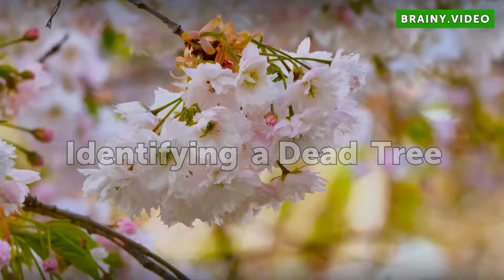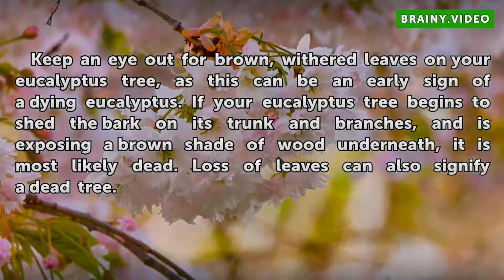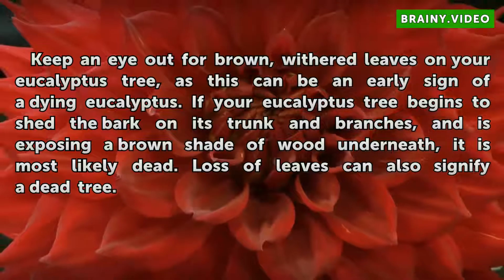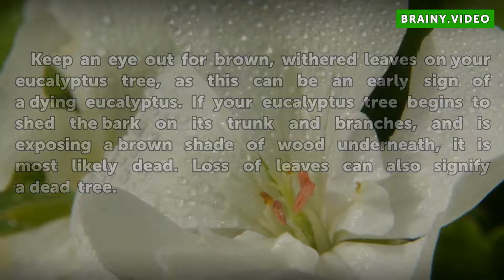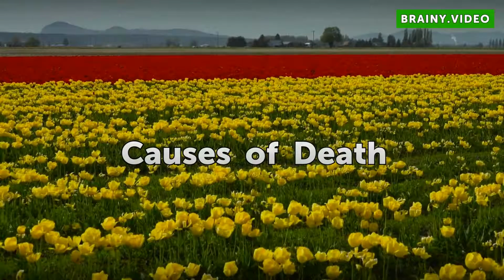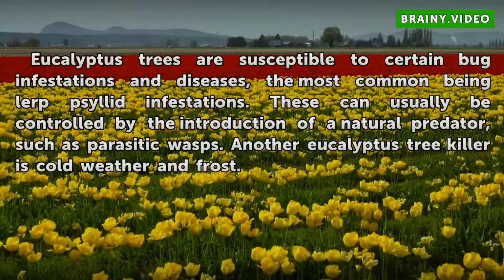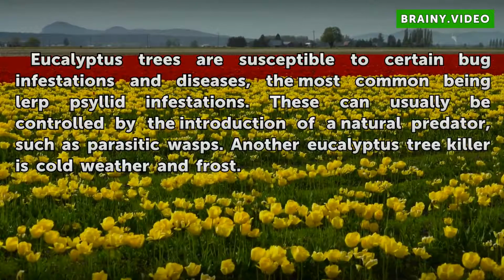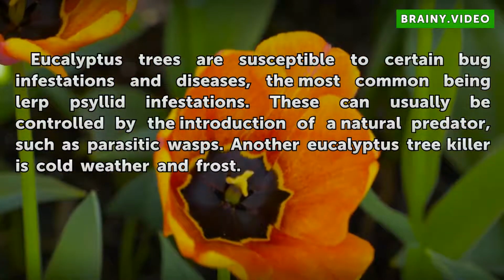Is My Eucalyptus Tree Dead?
Is My Eucalyptus Tree Dead?. Commonly used for eucalyptus oil production, eucalyptuses are found in warmer areas of the United States as an ornamental tree. When dead, these trees display several extremely noticeable characteristics and should be attended to promptly.

Table of contents Is My Eucalyptus Tree Dead?
Identifying a Dead Tree 00:34
Removal 01:00
Causes of Death 01:29